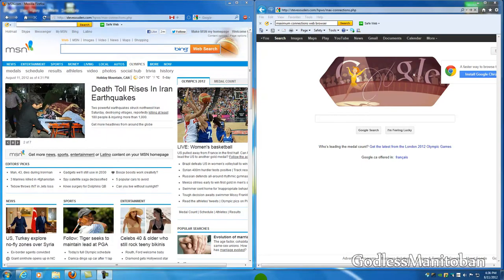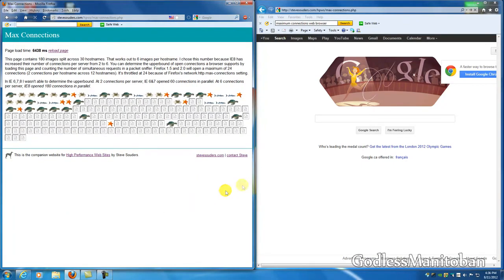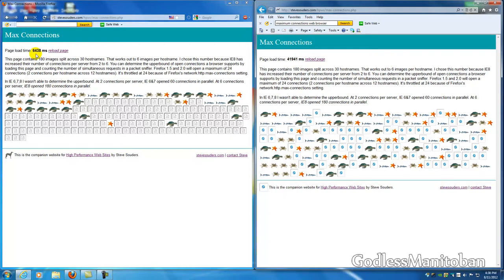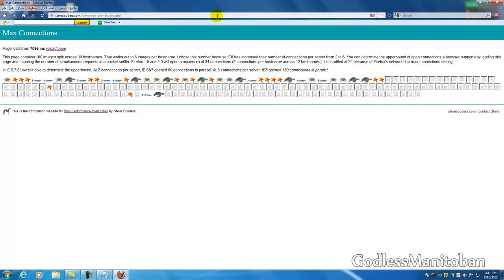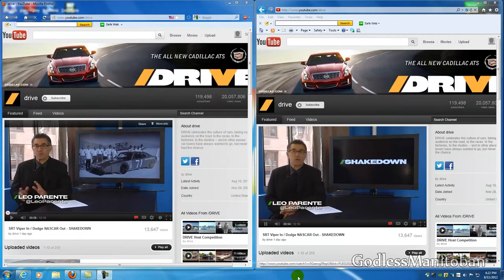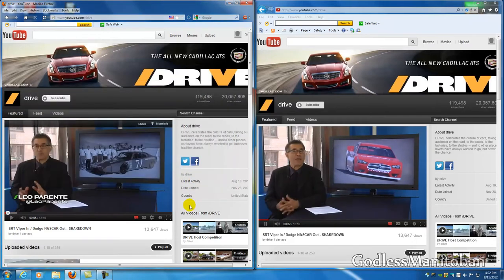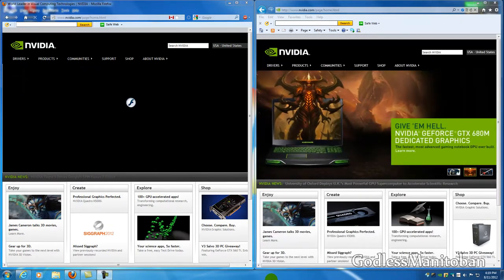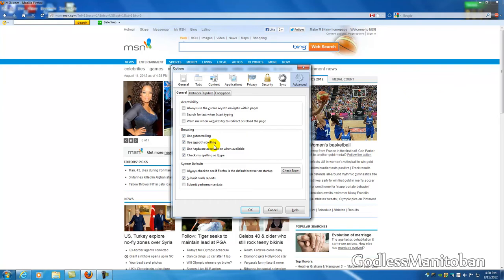Improve Your Web Browsing Experience (Firefox Tips)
Click the time stamps to skip ahead.
Skip intro: 0:16 Tweak Network: 0:17 Adblock Plus: 2:12 Flashblock: 3:17 Smoothwheel: 4:03

Credits:
Matthew A. McFarland
Song Title: Finding Happiness (transient)